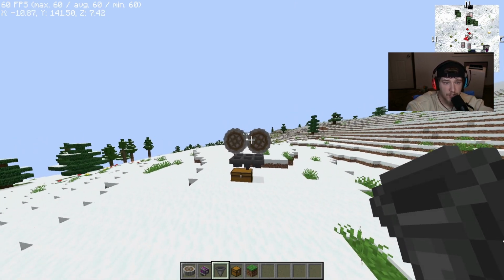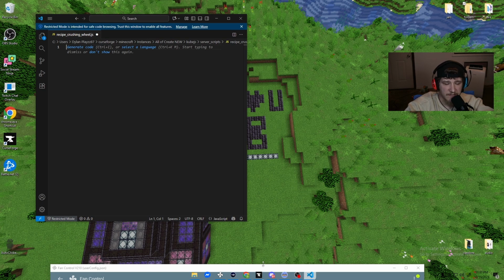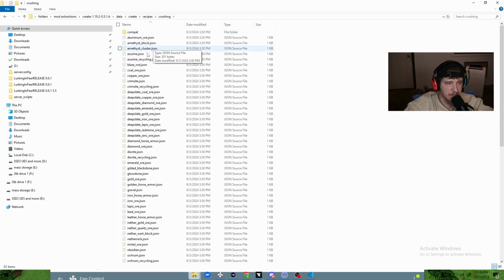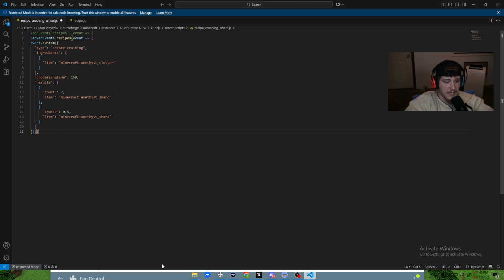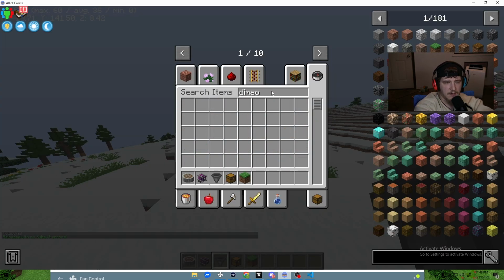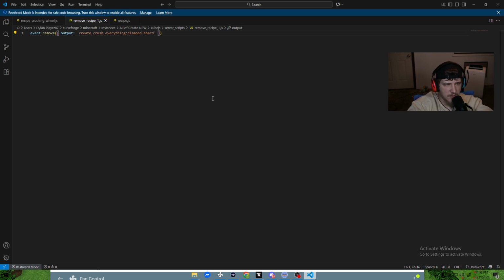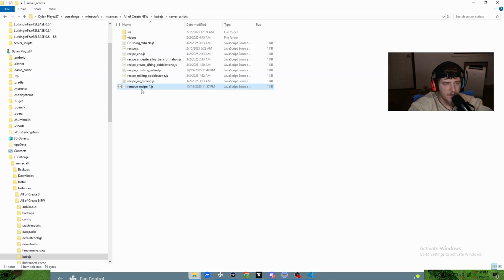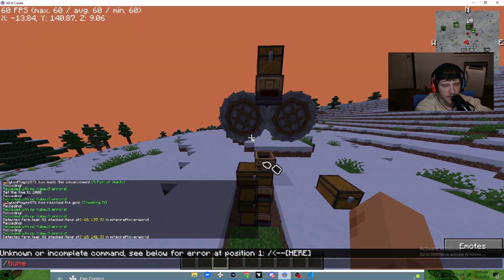Make Custom Create mod Crushing wheel recipe Using KUBEJS!! ~ Custom code!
today we teach you how to make custom crushing recipes using KubeJS AND how to remove recipes to prevent byproducts!